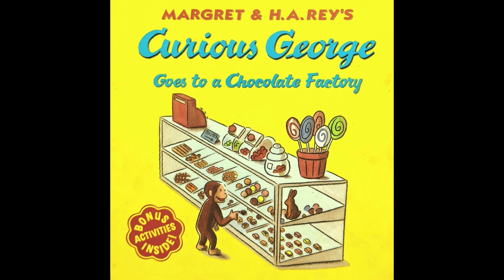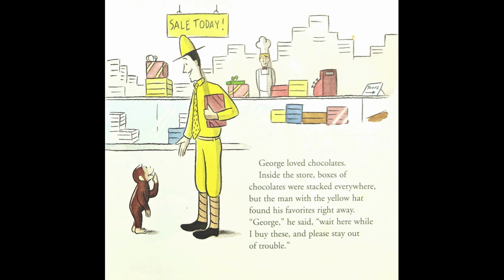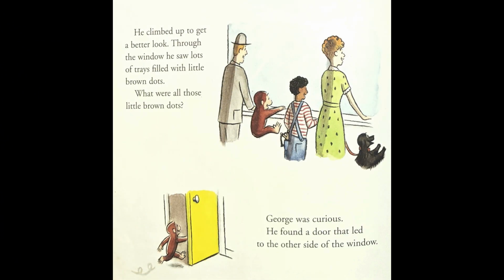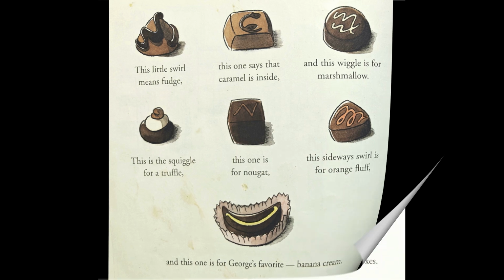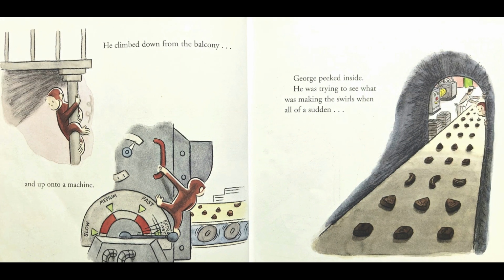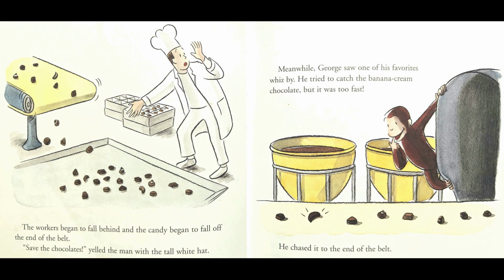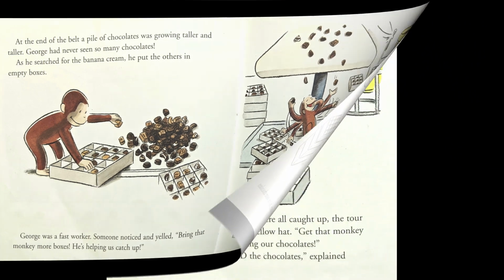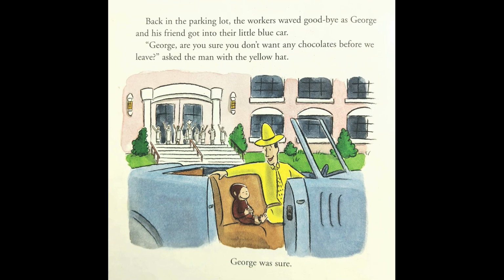CURIOUS GEORGE GOES TO A CHOCOLATE FACTORY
George is a very curious monkey and loves to explore everything around him. What happens when George gets a chance to go to a chocolate factory and see how his favorite chocolate is made? Is he is well behaved monkey or does he create chaos like always? Join us to find out in this hilarious story which will definitely bring a smile on your kids' face !!

Hope you enjoyed today's story !!
 Watch out for more stories every day !!

 A Story A Day - Leela Learns To Ride A Story A Day | LEELA LEARNS TO RIDE | Pratham Books | Level 1
 A Story A Day - The Red Raincoat A Story A Day | THE RED RAINCOAT | Pratham Books | Level 1